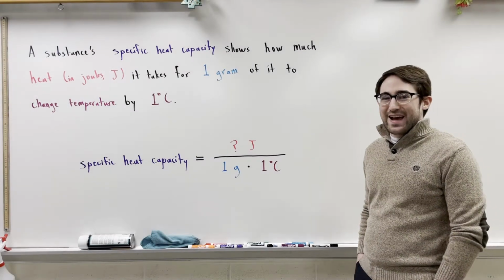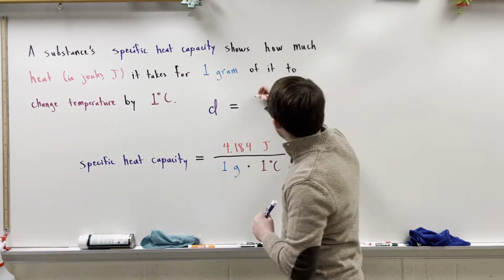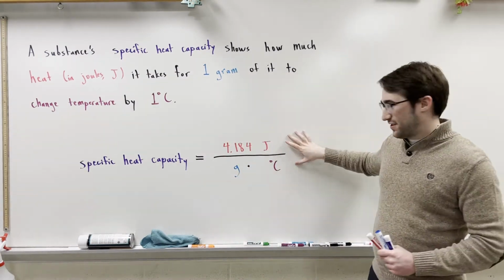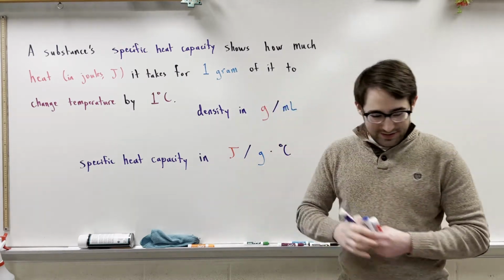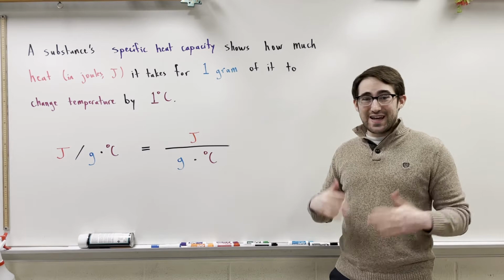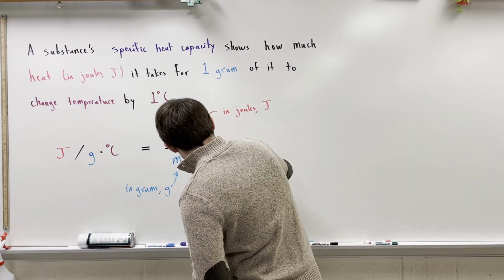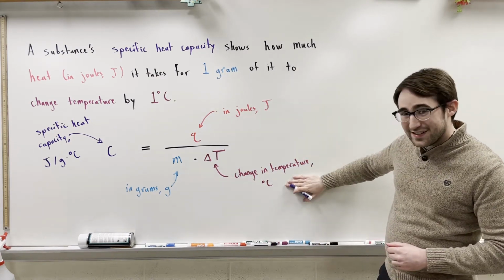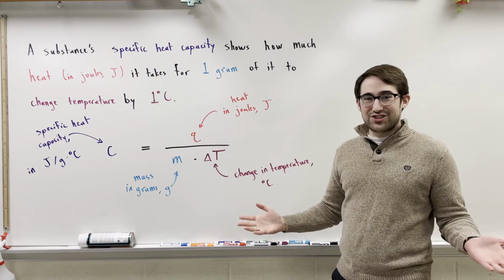Unit 7 Assignment #6: Heat Calculations (Part 1-A) || Chemistry